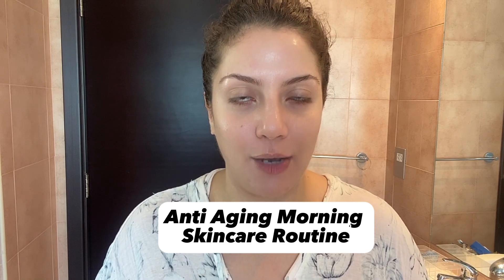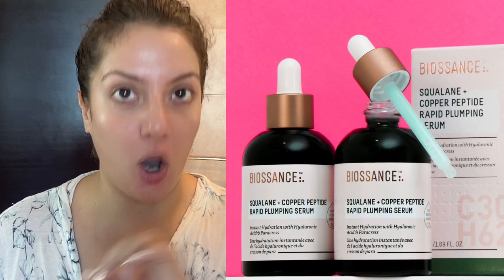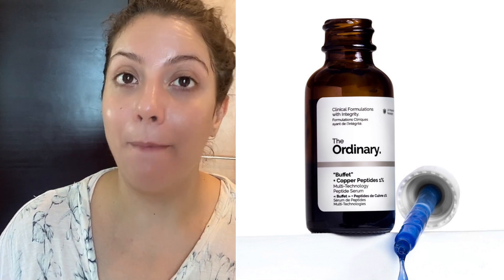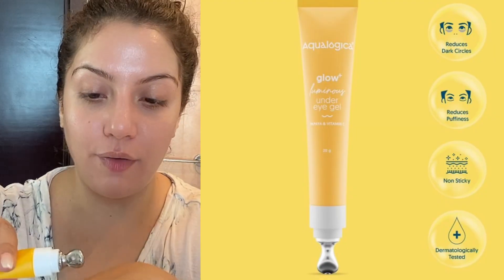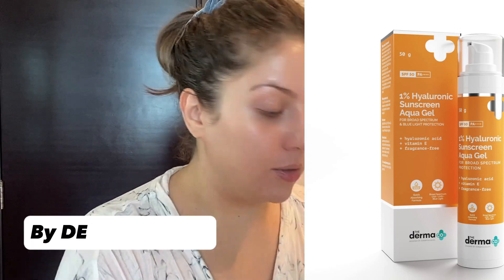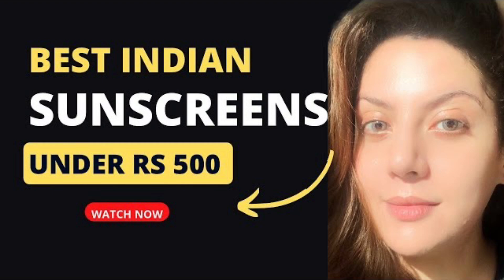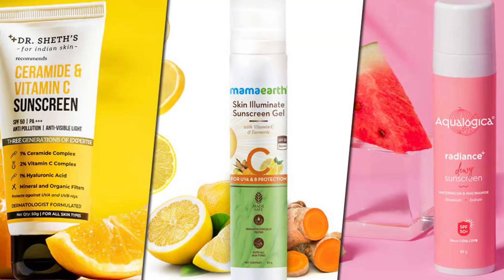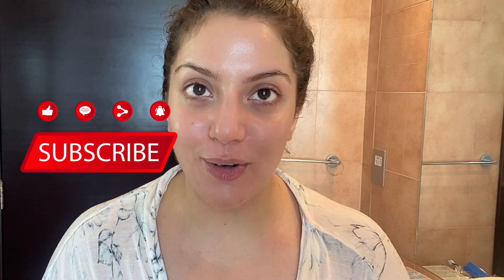How To Get Glass Skin | The Morning Routine For Anti Aging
Unlock the secret to glass skin with Nipun Kapur's anti-aging morning routine and learn how to layer skincare correctly in the morning. In this video, expert skincare specialist Nipun Kapur guides you through a comprehensive morning routine designed to combat aging and achieve flawless, glass-like skin.
Discover the importance of layering your skincare products correctly to maximize their effectiveness and get the best results. Say goodbye to wrinkles, fine lines, and dull skin, and embrace a radiant, youthful complexion.
Sharing my updated glass skin anti aging morning routine. As you see this video note that several steps are optional and you can literally use two products. However I wanted to share with you all the options and steps that are available to you.